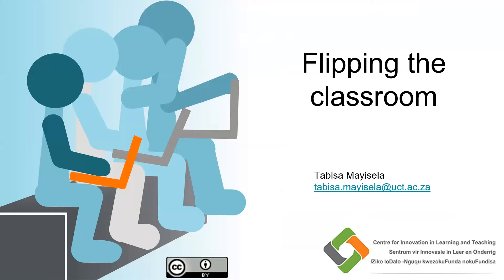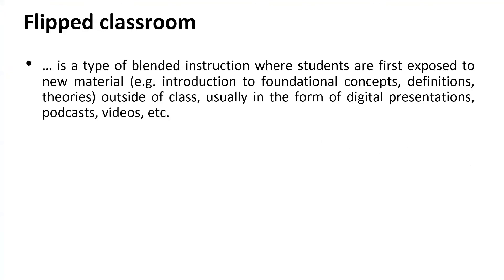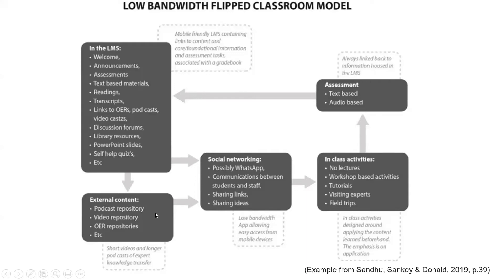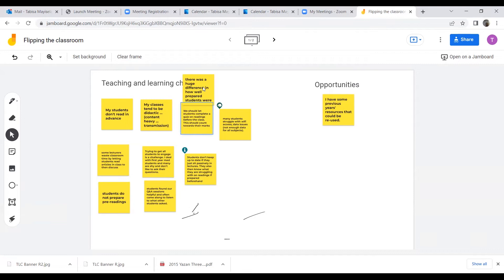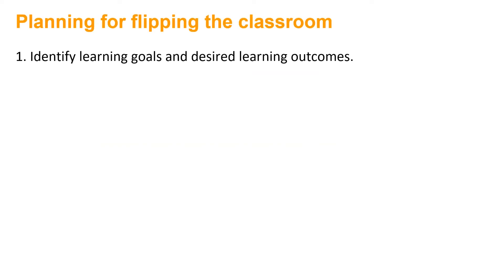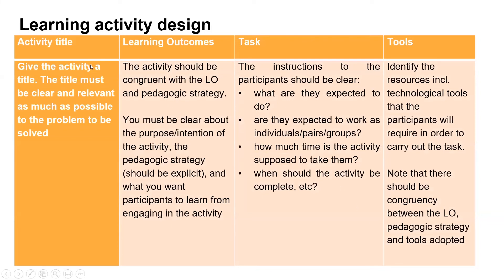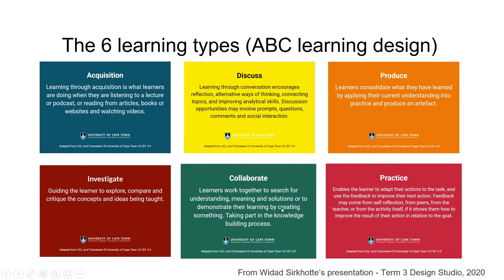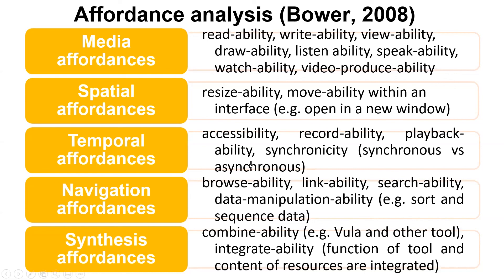Flipping the Classroom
This is a type of blended learning, where students are first exposed to new material (e.g. introduction to foundational concepts, definitions, theories) prior in-person classes so that the lecture period is used for interactive learning activities. The webinar introduces participants to the key aspects of flipping the classroom. Together, we will explore how to design a blended learning experience for students.

By the end of the session, participants will have:
● engaged with the “flipped classroom” concept,
● thought through some ideas of how to design a plan for pre-, and in-class activities,, and
● made some tentative choices about possible tools to support their pre-class activity, using the concept of affordances